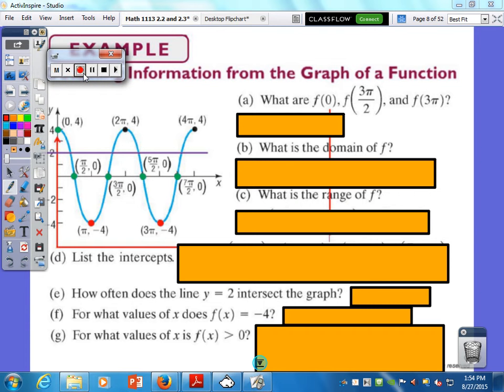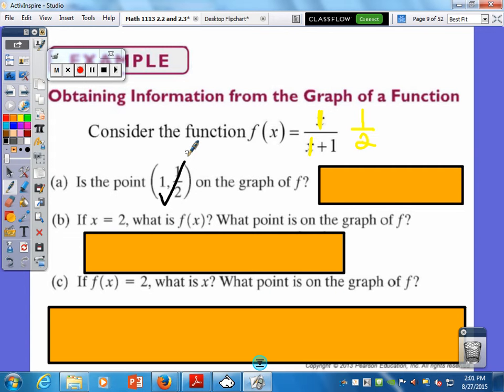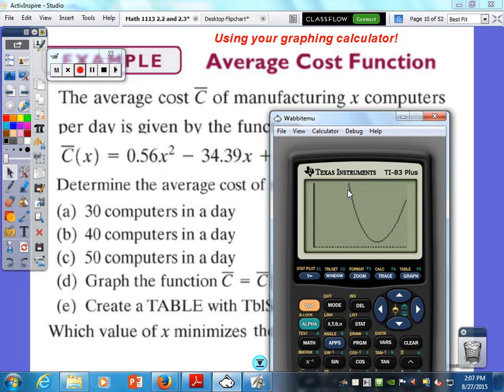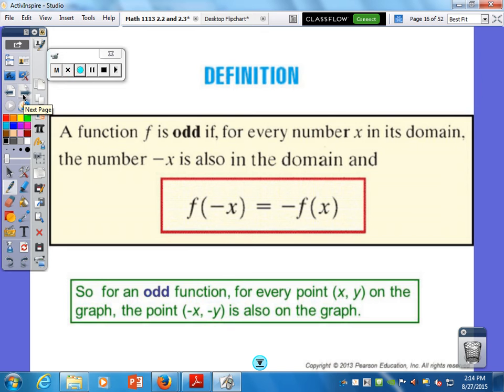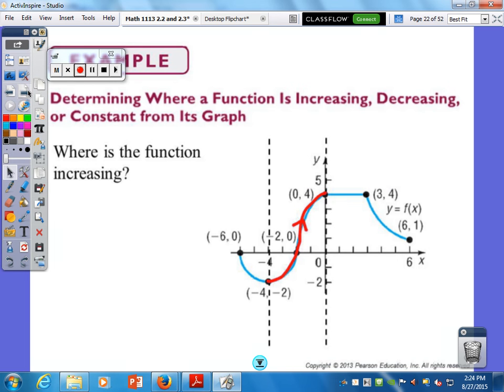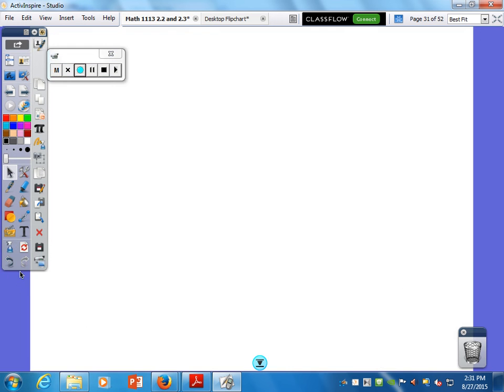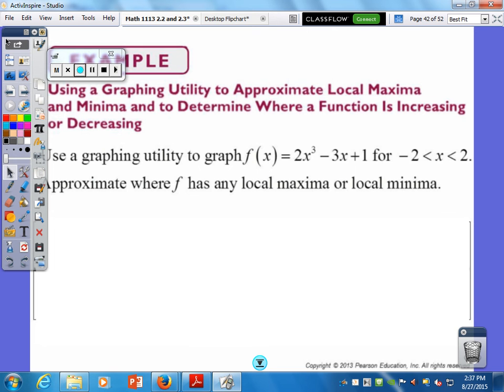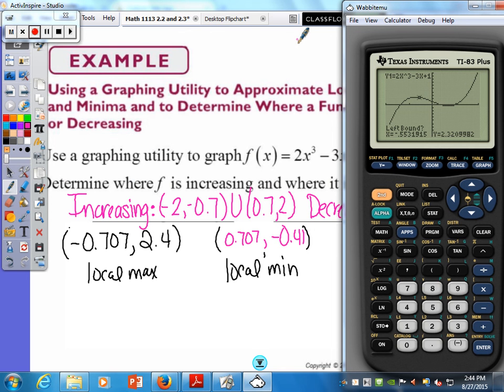Math 1113 2 2 and 2 3